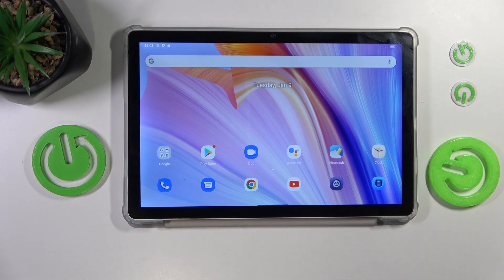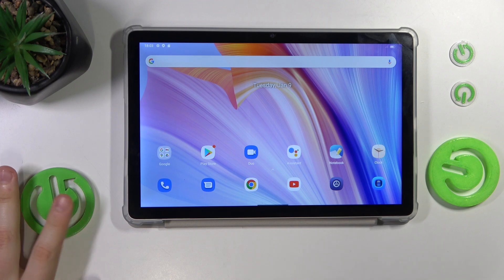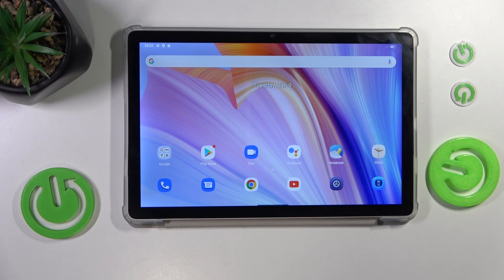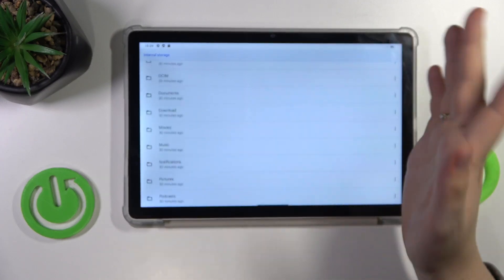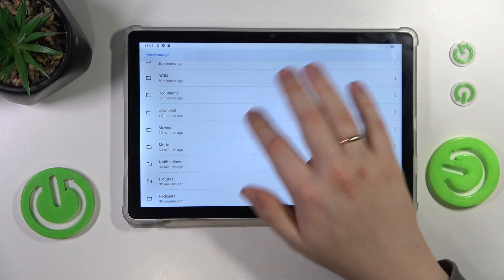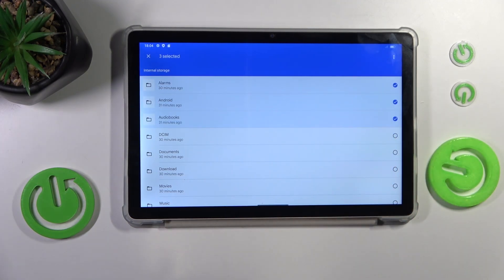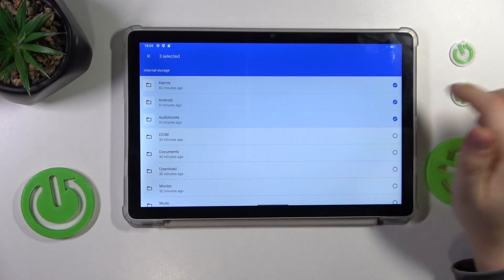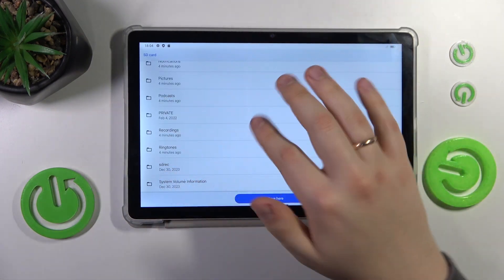How to Transfer Files from Device Storage to SD Card on BLACKVIEW Tab 12 Pro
Effortlessly manage your storage on the BLACKVIEW Tab 12 Pro with our tutorial on copying files from internal storage to an SD card! In this video, we guide you through the steps to transfer data, freeing up space and optimizing your tablet's storage capacity. Watch now to learn how to copy files and data from internal storage to an SD card on your BLACKVIEW Tab 12 Pro, ensuring efficient storage management with this quick and essential guide.

How to copy data and files from internal storage to the memory card on BLACKVIEW Tab 12 Pro? How to move data from device memory to an SD card in BLACKVIEW Tab 12 Pro? How to back up files to an SD card on BLACKVIEW Tab 12 Pro?